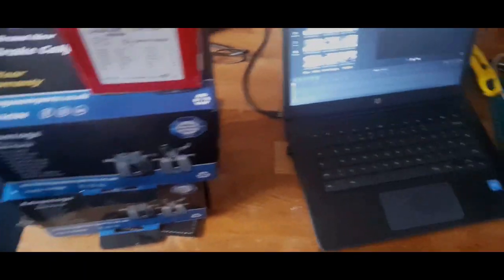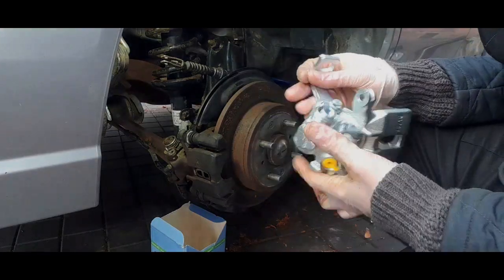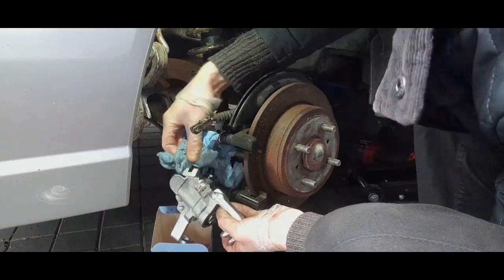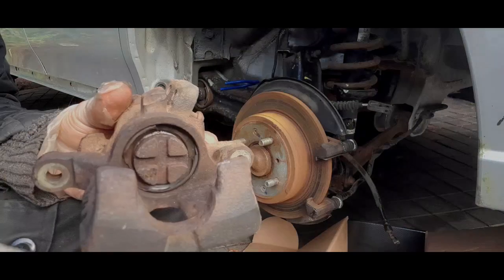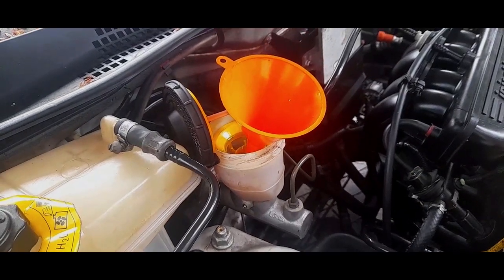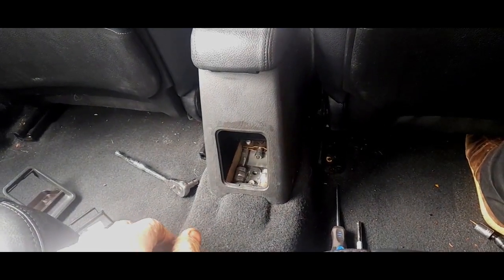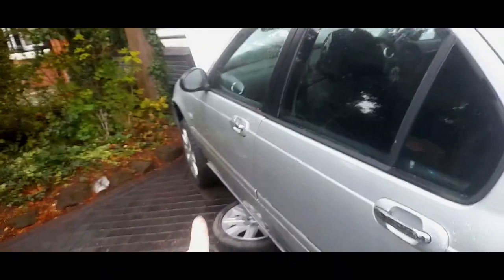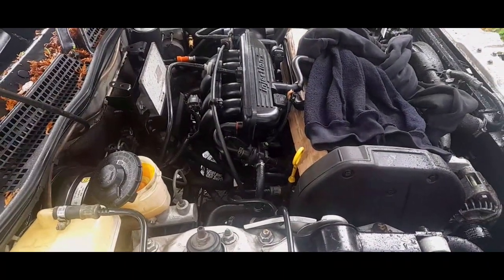Rover 45 - Project Beatrix Part 28 - Rear Brakes, Handbrake & Bleeding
This is one of those days where pretty much everything goes well, first time!